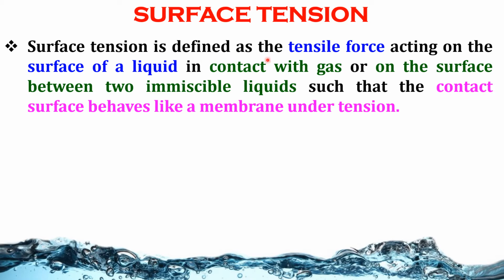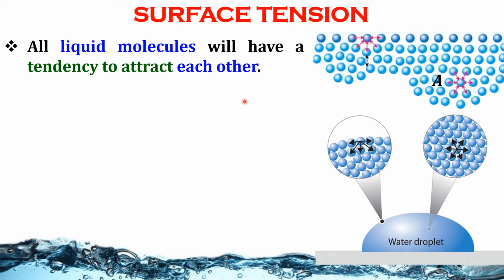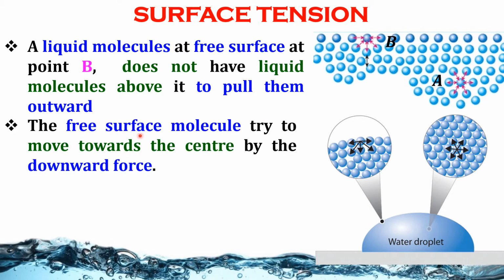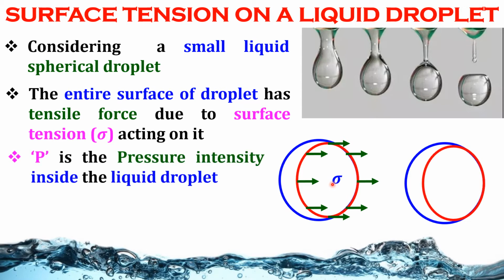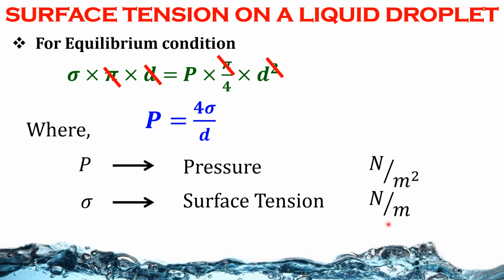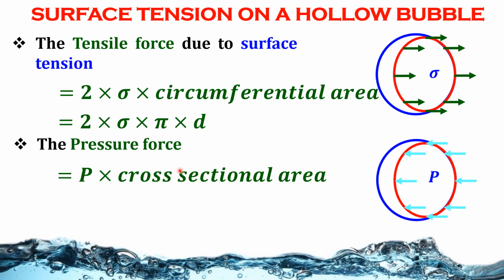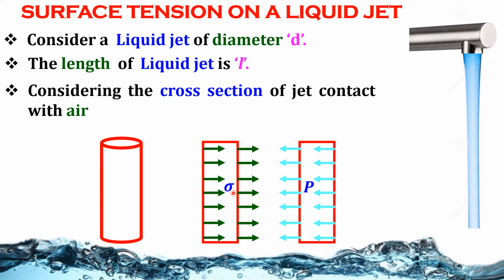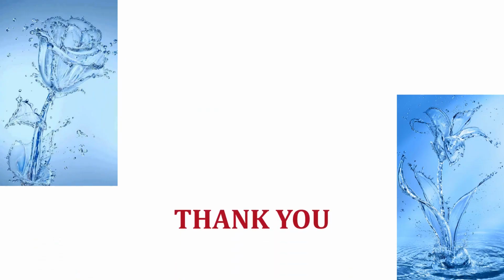SURFACE TENSION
EXAMPLE SURFACE TENSION
SURFACE TENSION ON A LIQUID DROPLET
SURFACE TENSION ON A HOLLOW BUBBLE
SURFACE TENSION ON A LIQUID JET